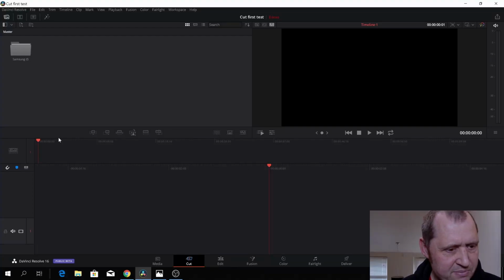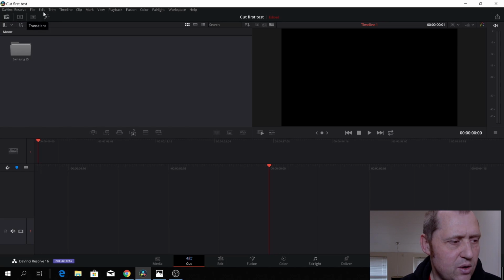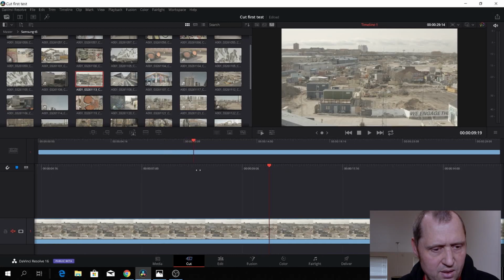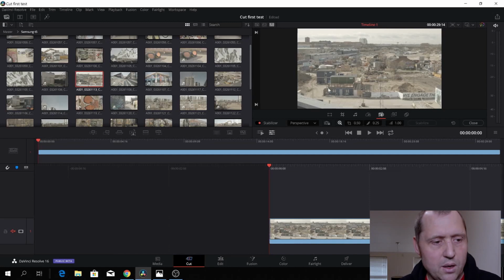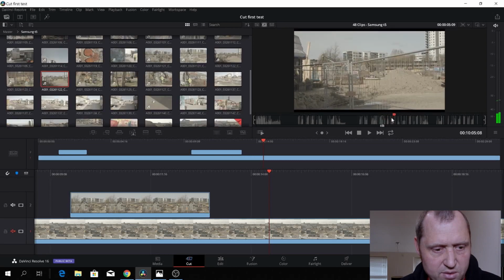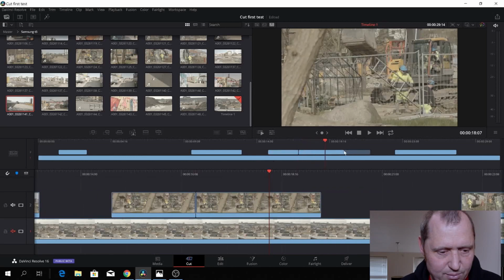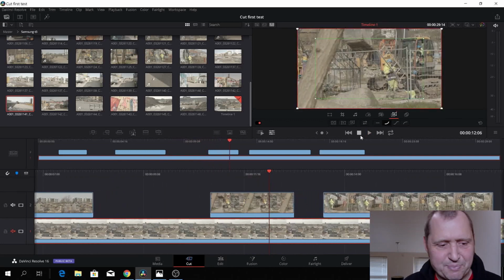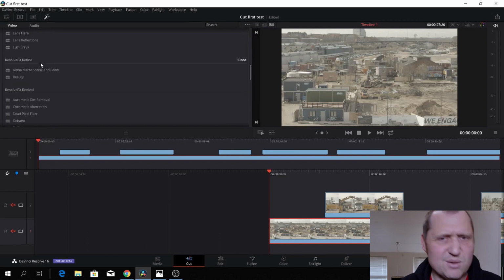Davinci Resolve 16: First try with the new cut page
A quick look at Davinci Resolve 16 a the new cut page. In this video I will try out the cut page for the first time and try to make a small edit.